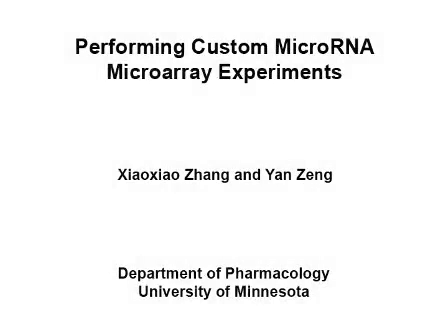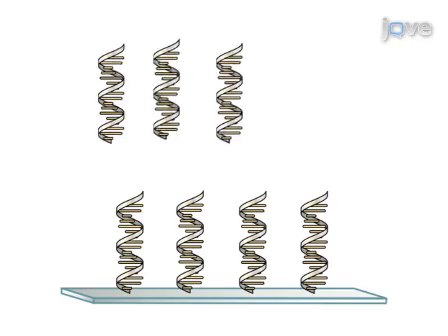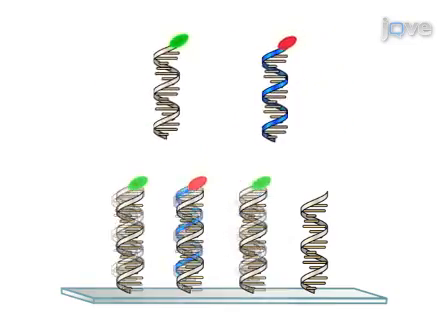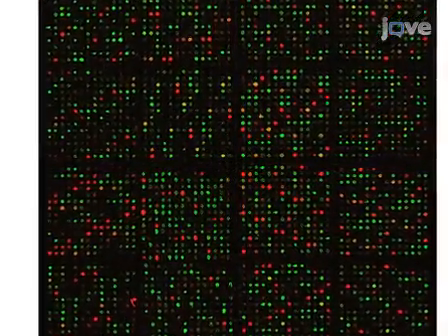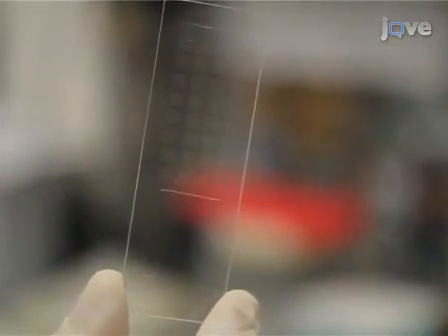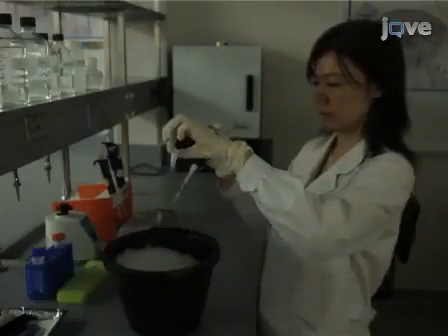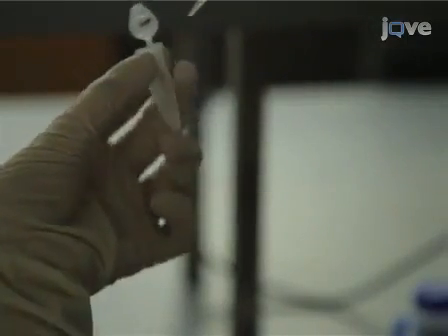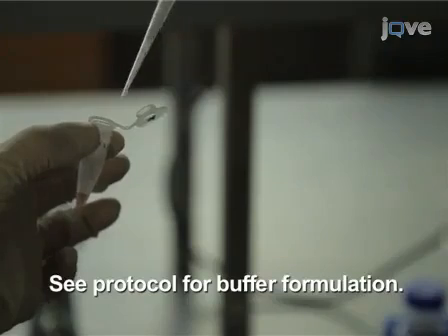Performing Custom MicroRNA Microarray Experiments l Protocol Preview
Performing Custom MicroRNA Microarray Experiments -  a 2 minute Preview of the Experimental Protocol

Xiaoxiao Zhang, Yan Zeng
University of Minnesota , Department of Pharmacology; University of Minnesota , Masonic Cancer Center;

A simple procedure of performing custom microRNA microarray experiments is described. The steps include isolating RNA, labeling RNA and reference DNA, hybridizing the samples to microarrays, scanning the microarrays, quantifying and analyzing hybridization signals.